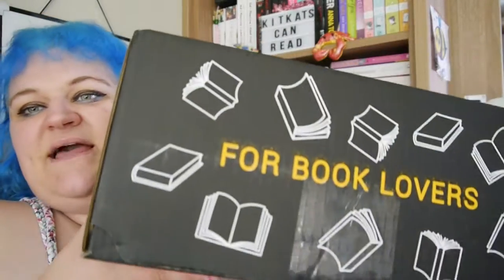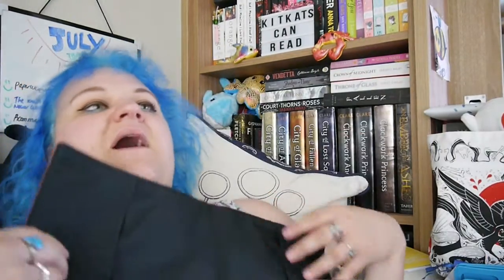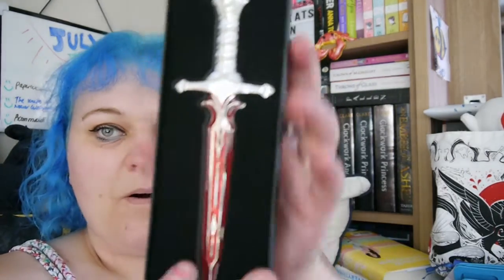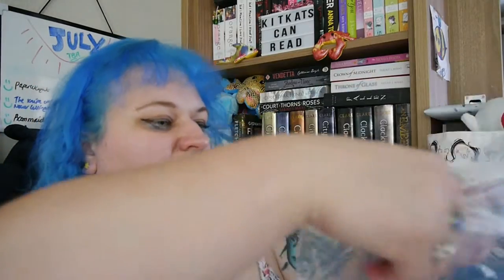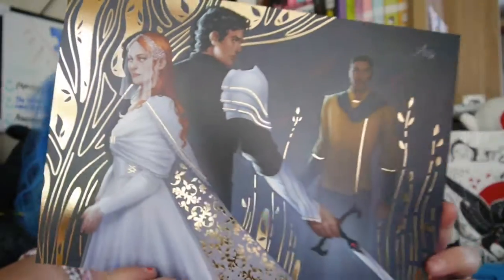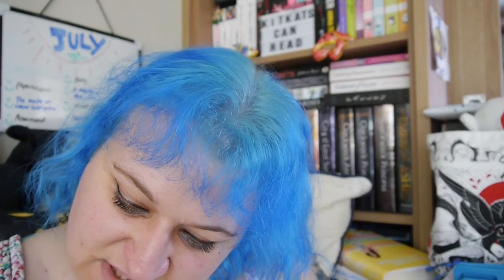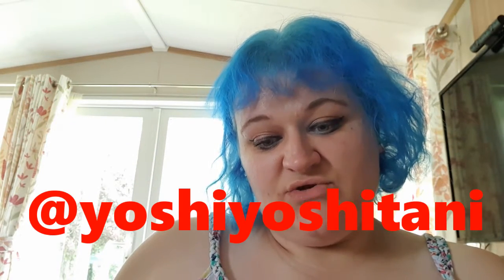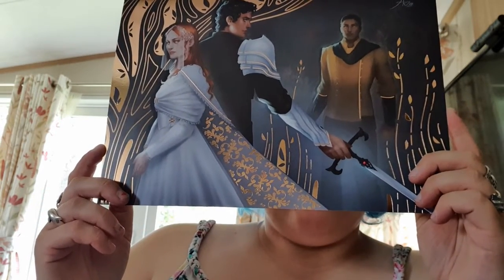ILLUMICRATE FROM BLOOD AND ASH UNBOXING!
I finally share with you my unboxing of the Immumicrate special edition box!

Ayearathon Twitter: @ayearathon

Gaming Twitter: @kitkatscangame